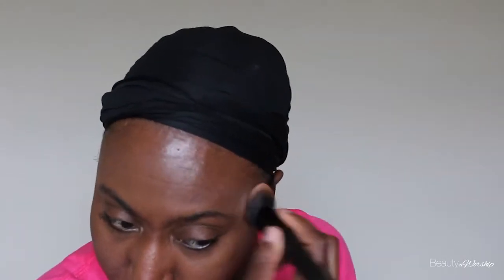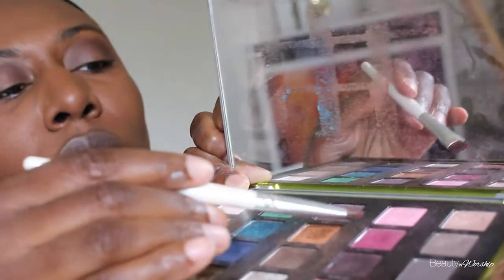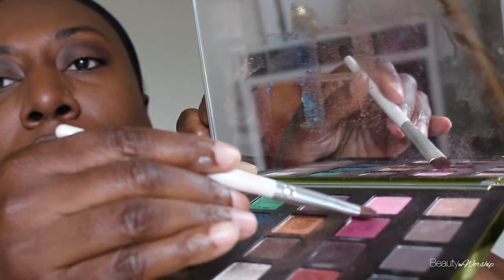Get Ready With Me - Purple Face of the Day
Watch me create a purple eye make up look! I'm not a make up artist, just an eyeshadow enthusiast!!

My hair is a first day wash and go using the Aztec Secret Indian Healing Bentonite Clay.

Products used in this this video:
Black Opal Deluxe Finishing Powder - Deep
Mac Eyeshadows - Sketch and Bamboo
Urban Decay Vice 3 - Alchemy and Sonic
Mac Studio Tech - NW45
Mac Blot Powder/Pressed - Deep Dark
Eye Brow Pencil - Brown (Sorry the brand name has rubbed off.)
Elf Liquid Eyeliner - Black
Elf Mascara - Black
Milani Baked Powder Blush - Rose D'oro
Mac Lip Pencil - Vino
Mac Lipglass - (Sorry the name has rubbed off.) It is a pinkish/gold color.

I paid for all the products used in this video.